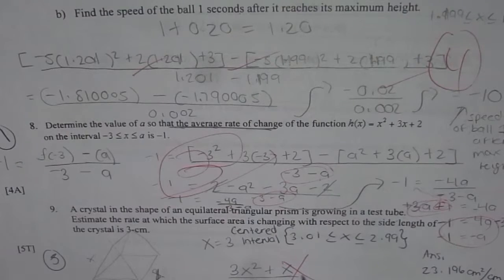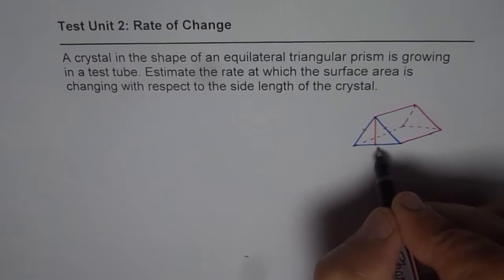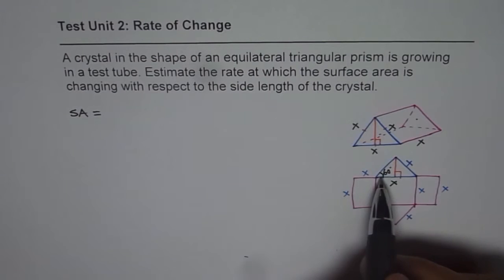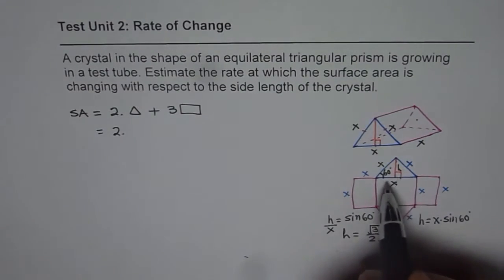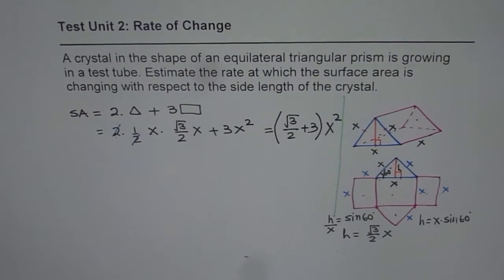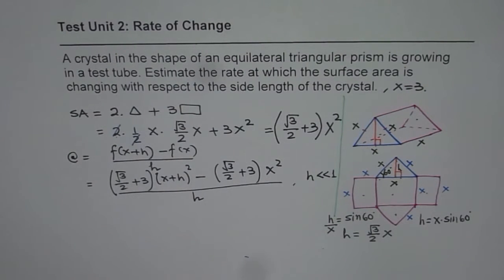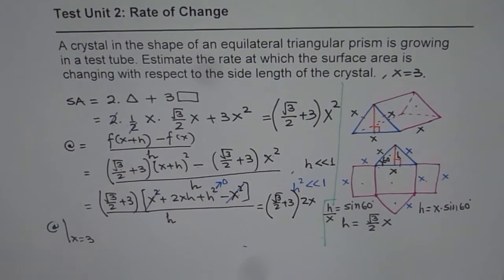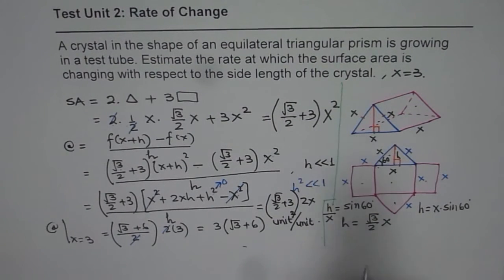Rate of Change of Surface Area For Triangular Equilateral Prism with Side